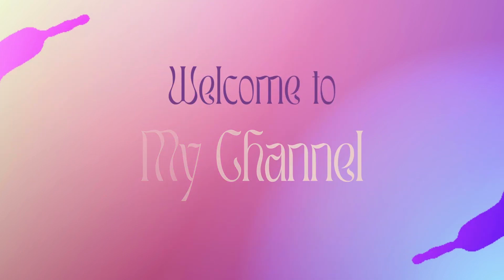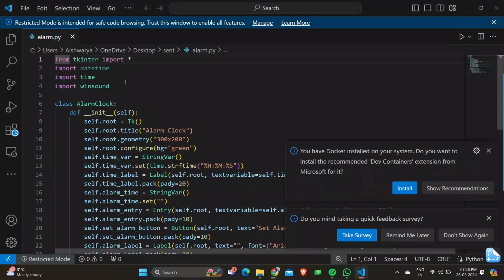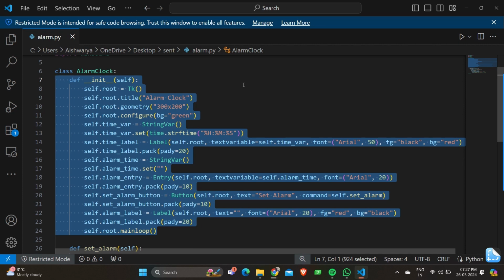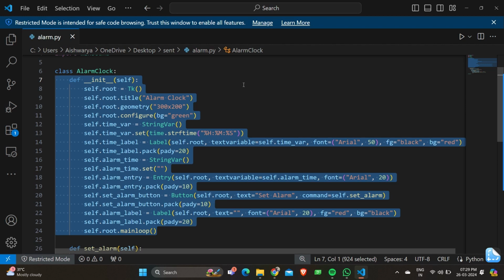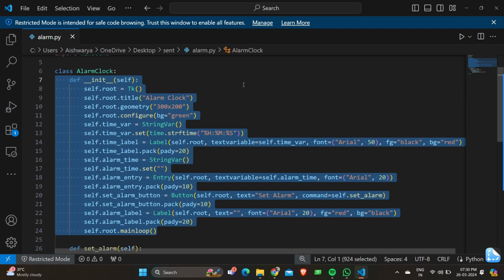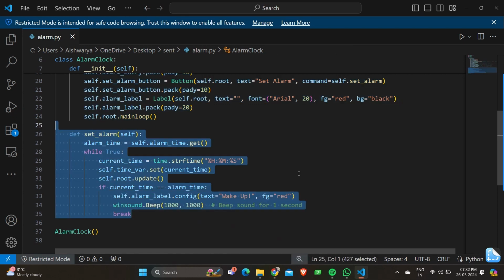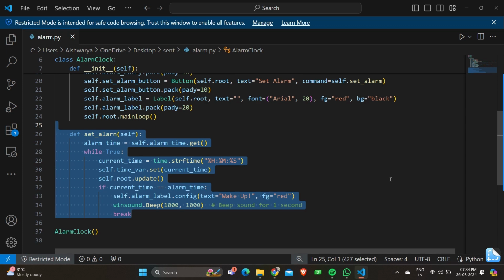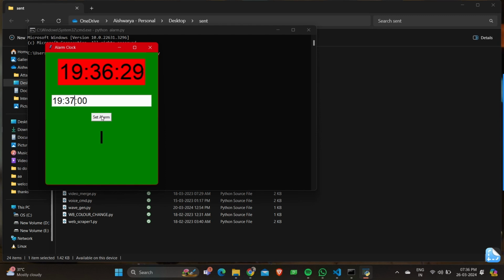Simple Alarm Clock GUI with Tkinter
This Python script implements a simple alarm clock application with a graphical user interface (GUI) using the Tkinter library. The alarm clock allows users to set an alarm time and displays the current time in large font on the screen. When the set alarm time matches the current time, the application triggers a beep sound and displays a "Wake Up!" message. Users can input the desired alarm time and set the alarm with the click of a button. The application's intuitive interface makes it easy for users to interact with and set alarms as needed.